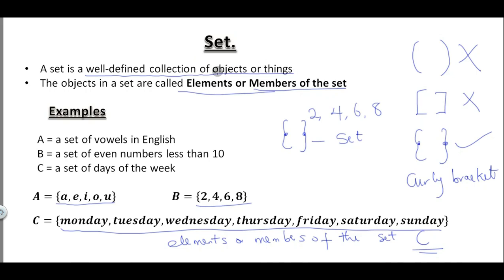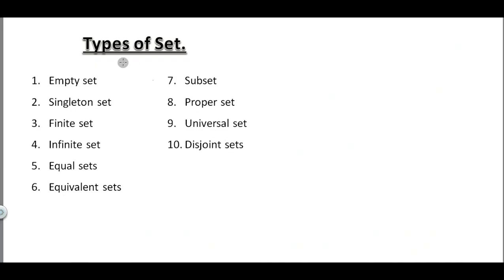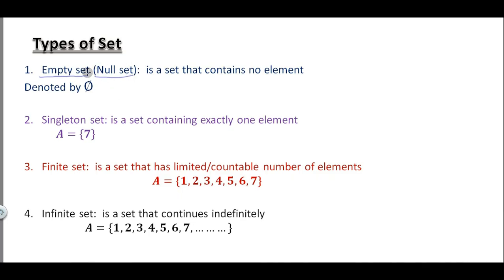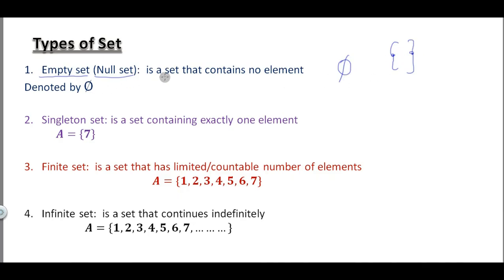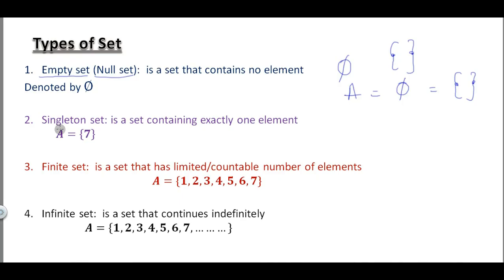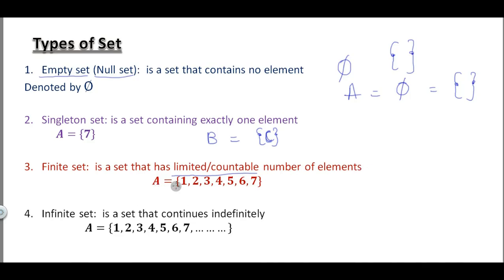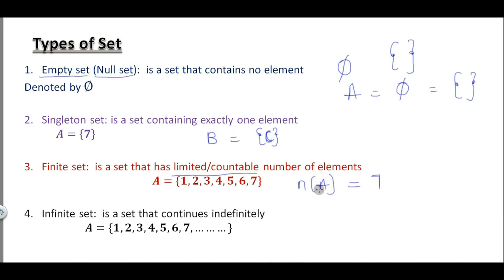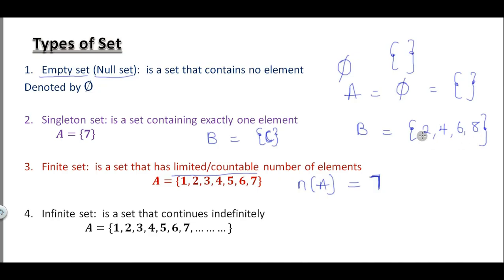Types of Set 1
Empty set
Singleton set
Finite set
Infinite set
Equal sets
Equivalent sets
Subset
Proper set
Universal set
Disjoint sets